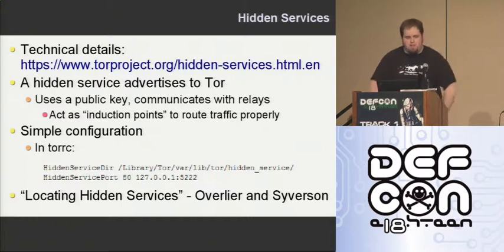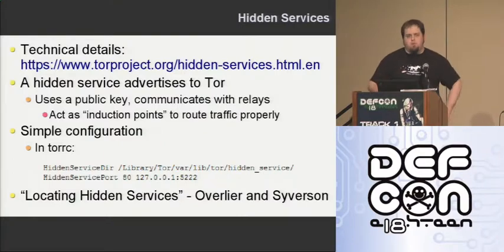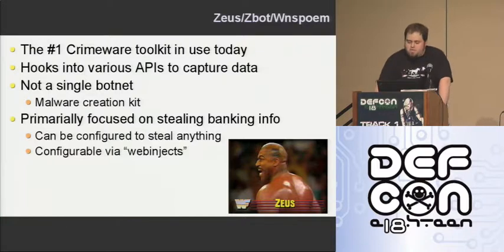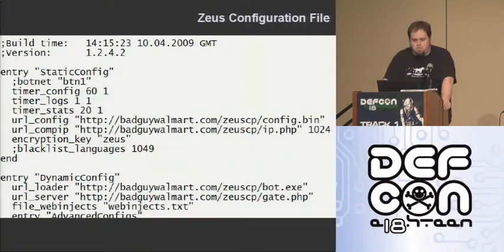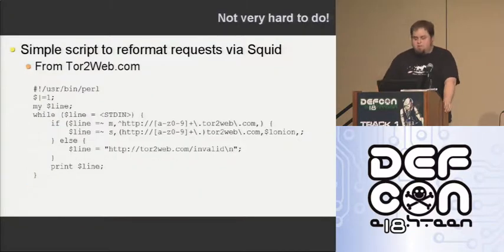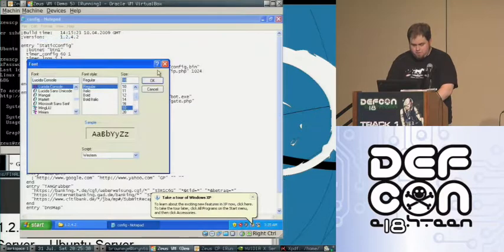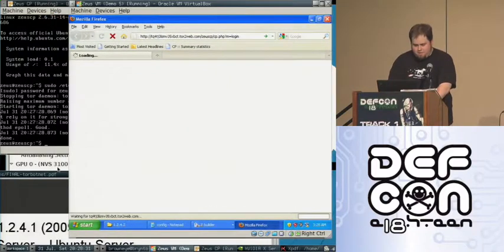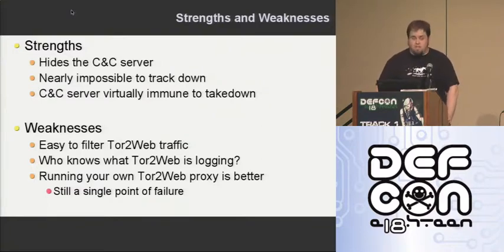DEFCON 18: Resilient Botnet Command and Control with Tor 2/3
Speaker: Dennis Brown

There's nothing worse than toiling away at building a large, powerful botnet after months of effort, only to see it get taken down due to being taken down by an ISP, hosting provider or due to law enforcement intervention. Fortunately, a tool exists that will help us hide the command and control channels of botnets to allow us control our botnets anonymously. This tool is Tor.

This presentation discusses several ways to operate a botnet anonymously via Tor, discuss the strengths and weaknesses of each method, and demonstrate some of these techniques live. Mitigation techniques will also be discussed for all the white hats in attendance.